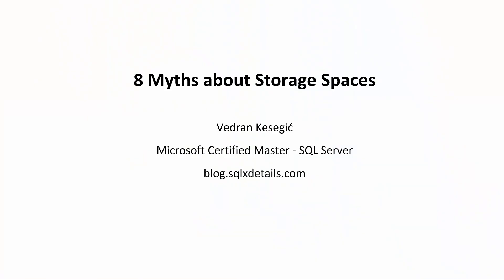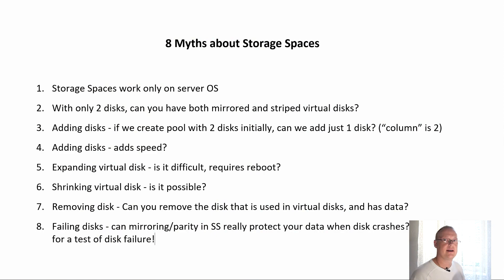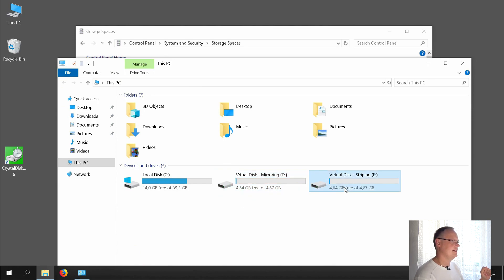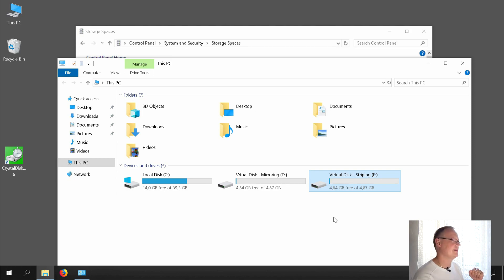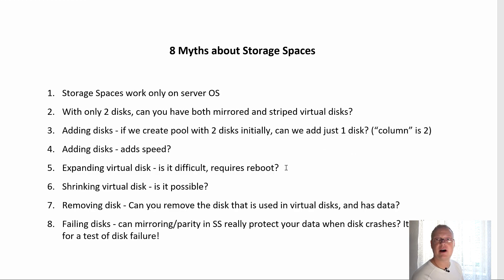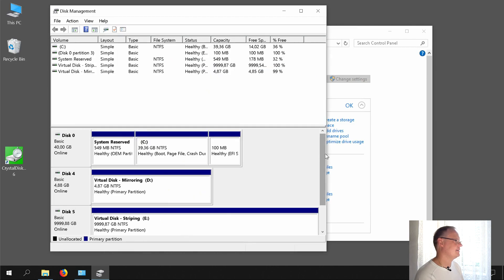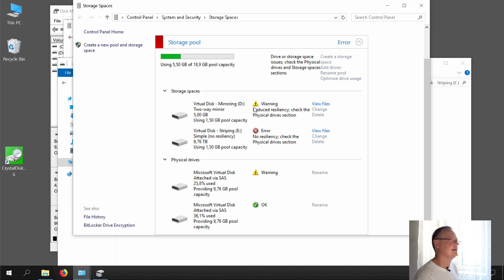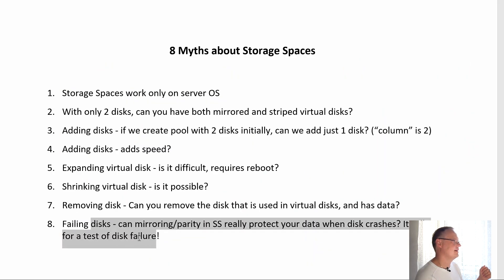8 Myths about Storage Spaces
EVERYBODY should watch this!
Whether you have a big database that needs speed, or other valuable data like documents or just personal pictures you do not want to lose when disk fails (disks DO fail without notice, just a matter of moment), you should read this post.